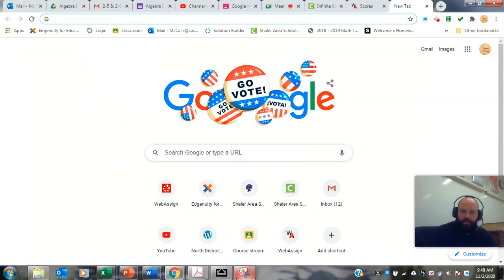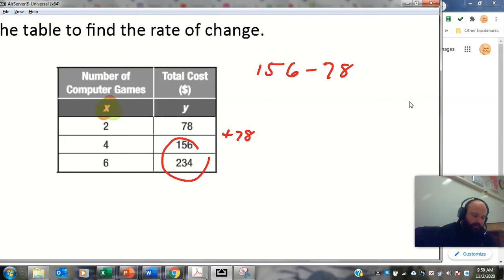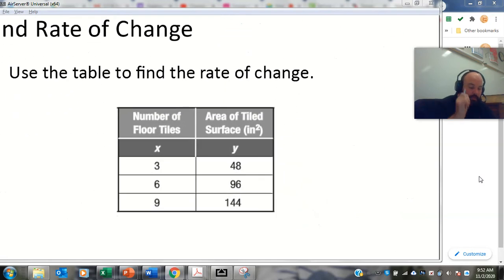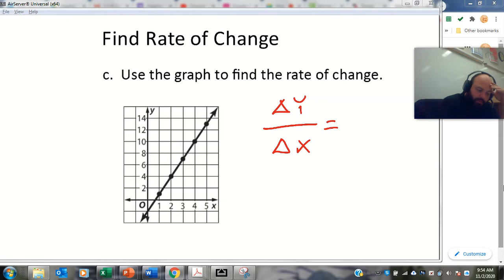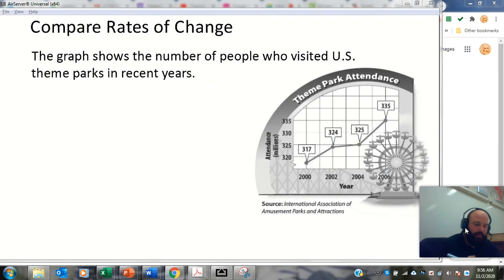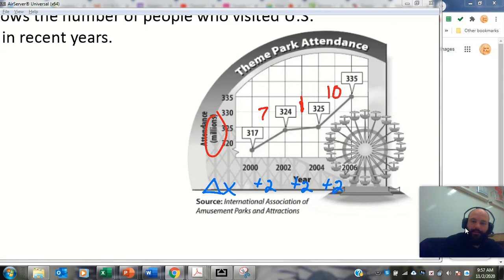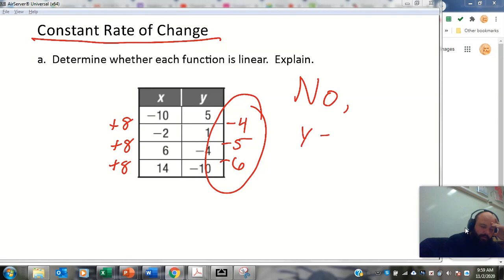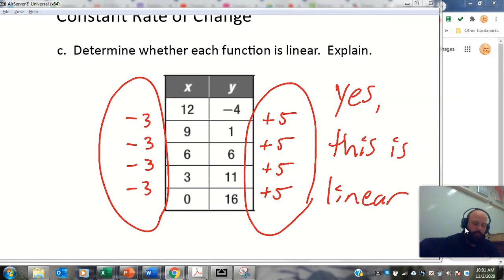Algebra I Chapter 3-3 #3